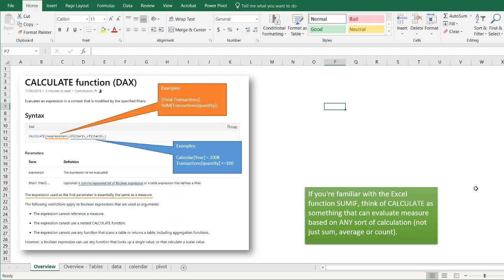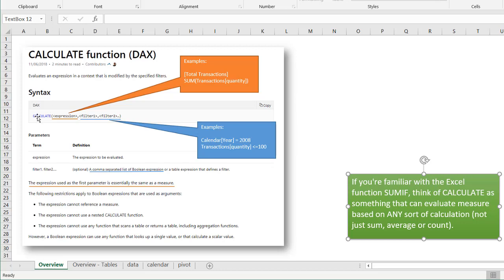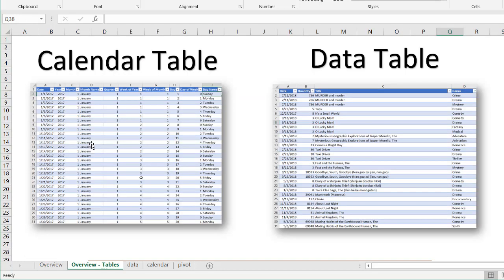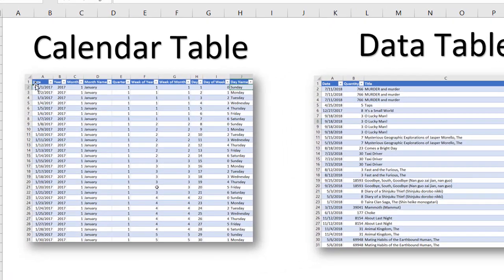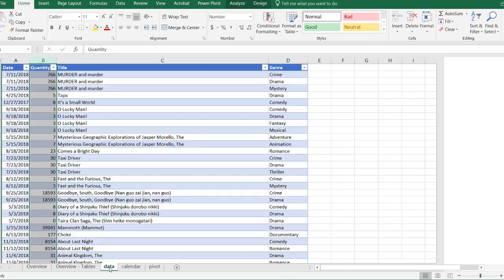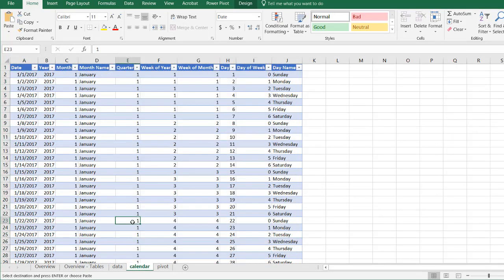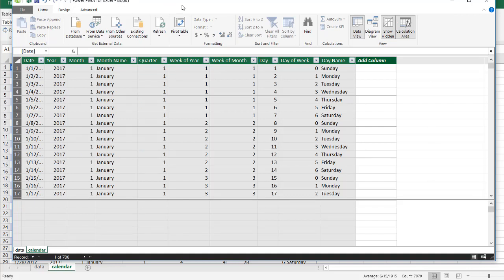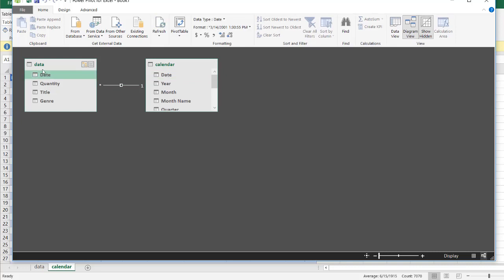Using the DAX CALCULATE Function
This video will cover using the DAX function called CALCULATE.  Think of this function as a powerful SUMIF or COUNTIF function or maybe a "CALCULATE-IF" function.  It will bring back some measure based on some criteria.  In Power Pivot, it's useful in creating filtered conditions that bring some additional benefits to analyzing data.  This video covers creating a simple relationship between two tables and how the CALCULATE function can be used.